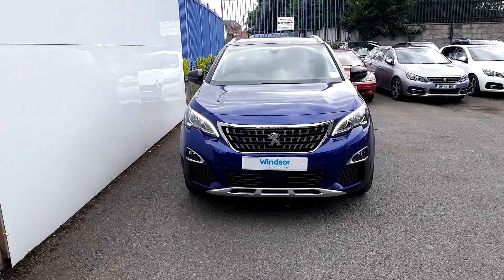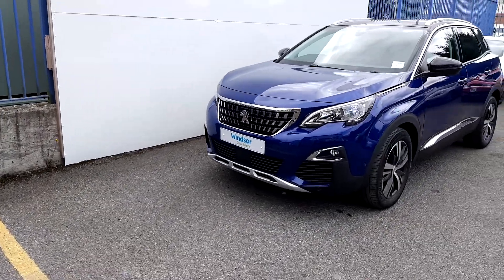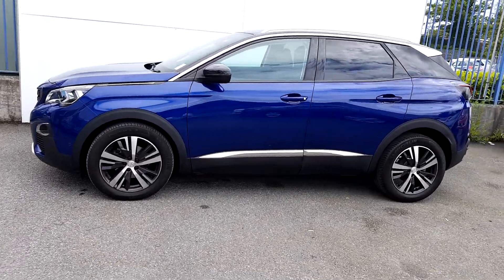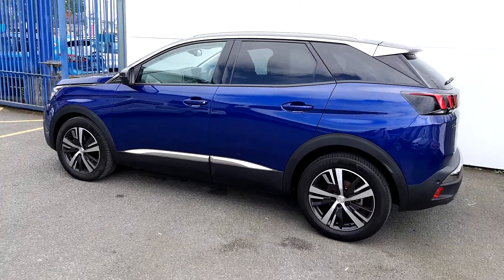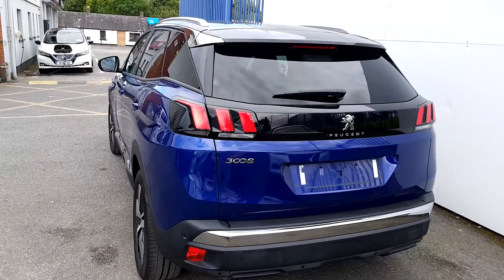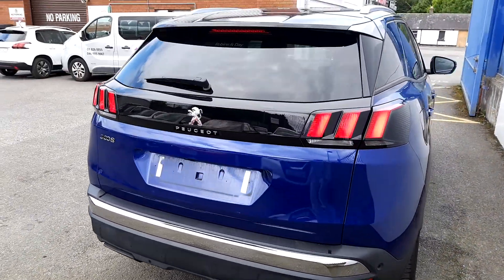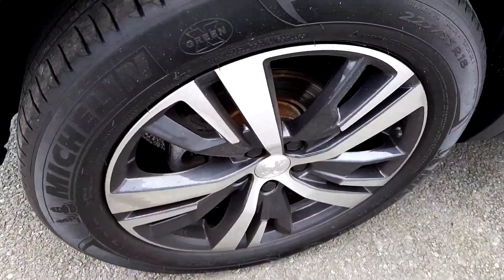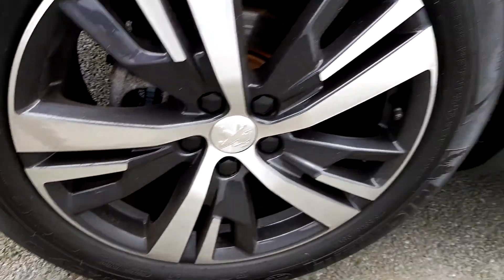181D18188 - 2018 Peugeot 3008 1.6 Hdi Allure 120BHP 27,495